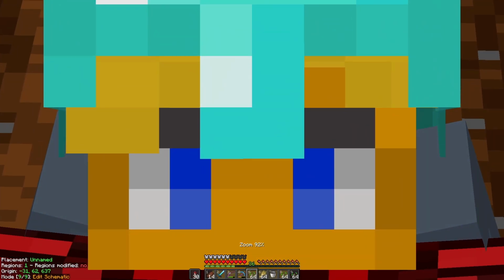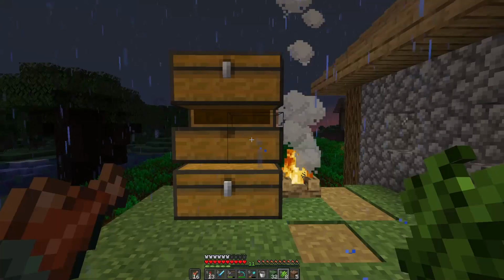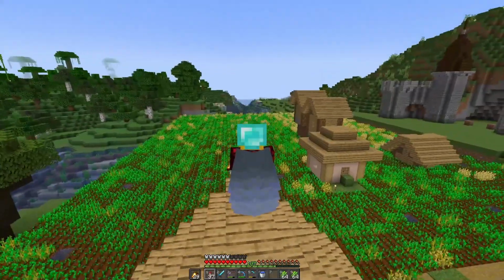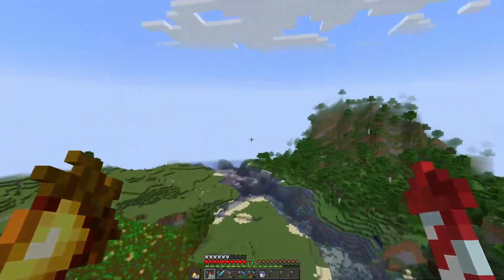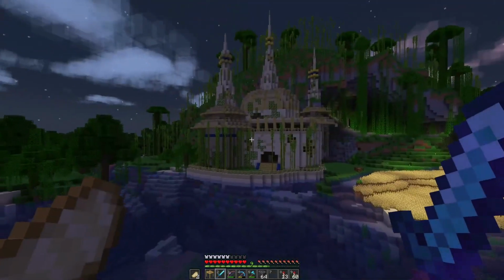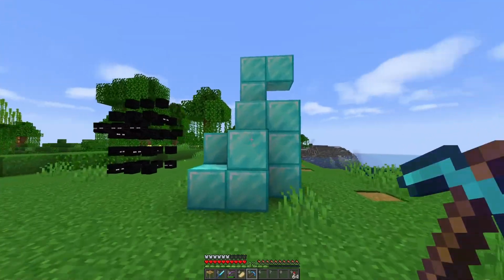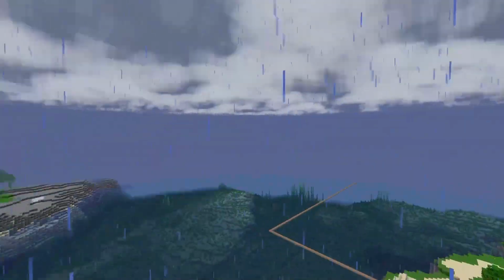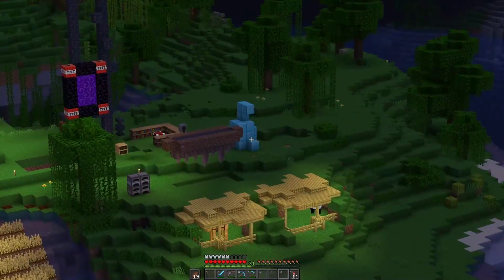Minecraft || NONSMP Ep 7: I HAVE A HOME!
IN TODAYS VIDEO ORNGETHUNDR FINALLY BUILDS HIS HOUSE! AFTER 7 EPISODES!! ALSO IS CRAZY AND PLAYS FARMER!!